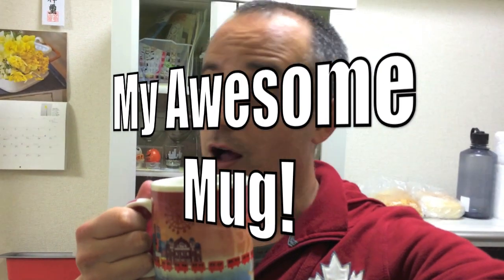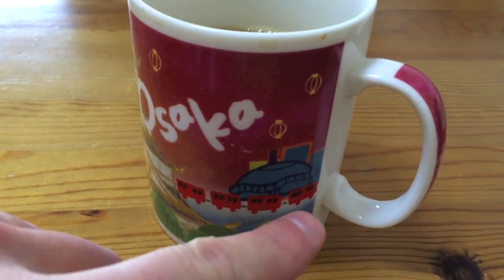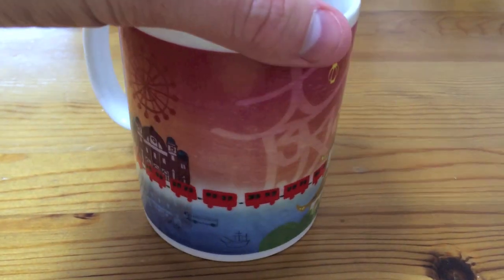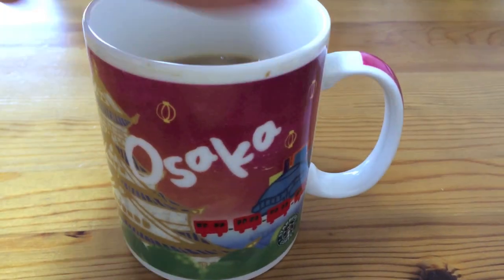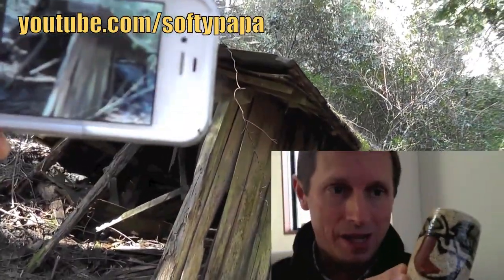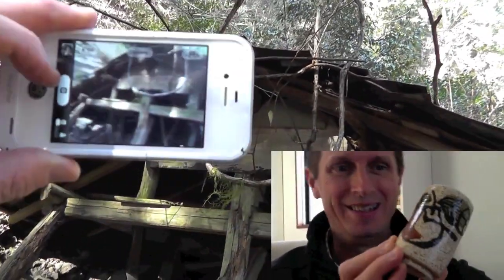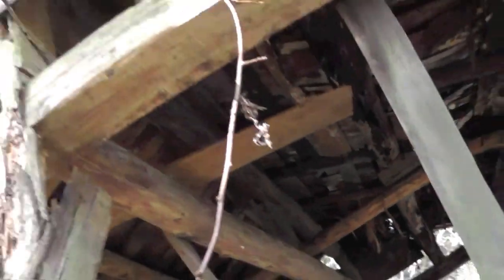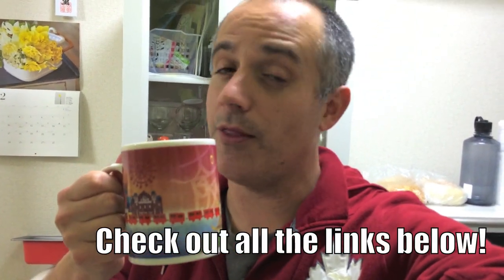My Awesome Mug: Kurt Bell (Softypapa)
HOW TO FIND KEVIN